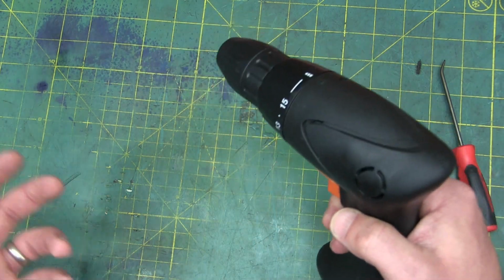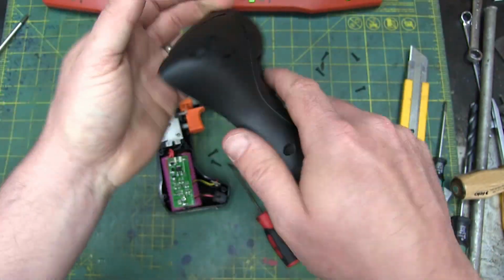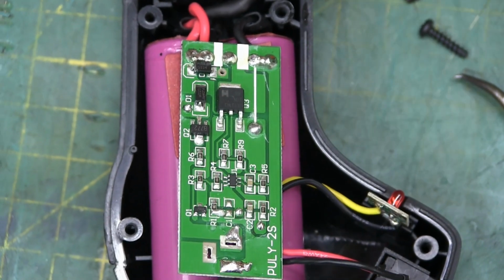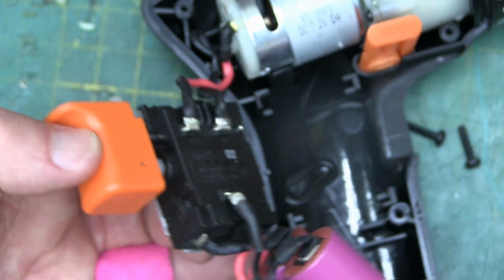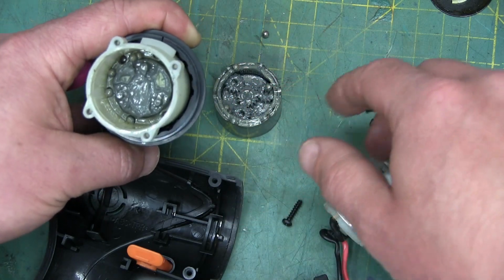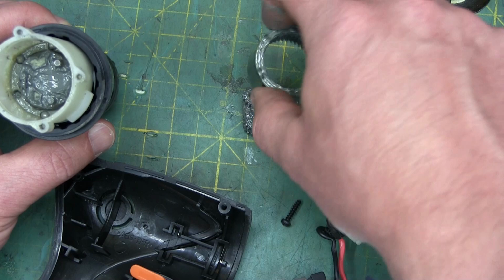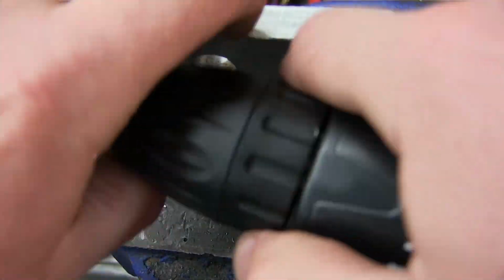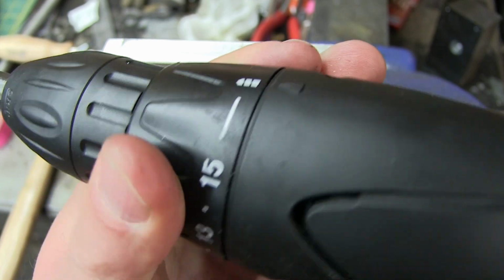BOLTR: WORST IN CLASS IKEA Drill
We test out a $25 drill driver from Ikea. Safety Squint T-Shirt!